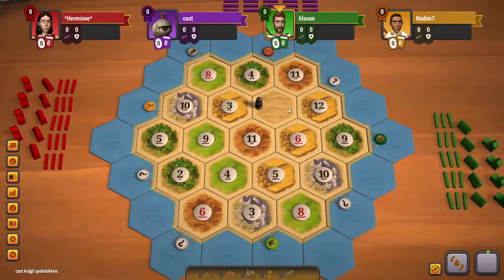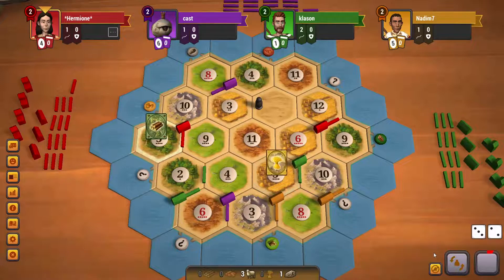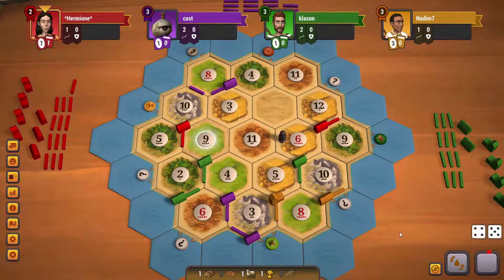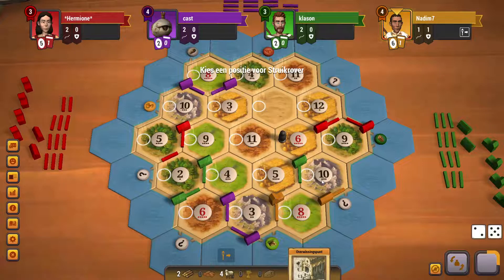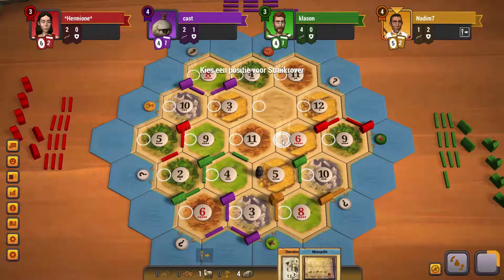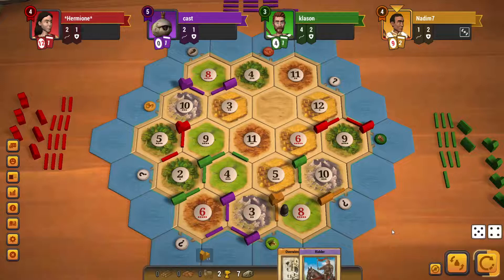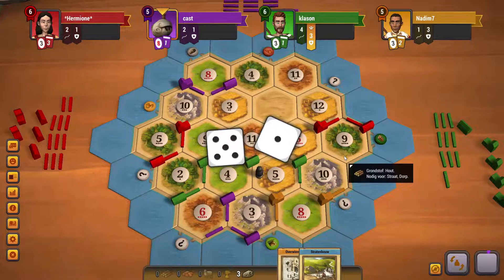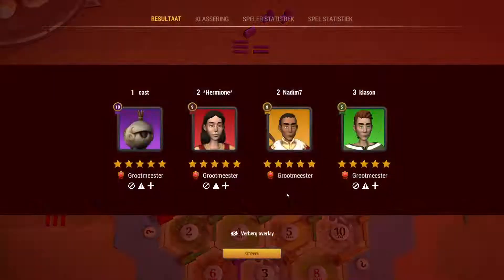Competitive catan game!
Playing some catan!